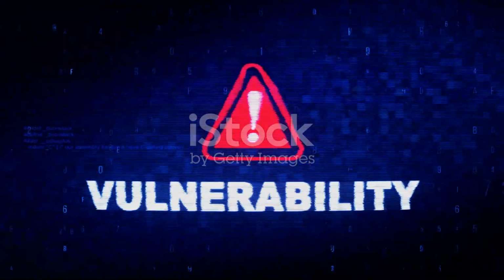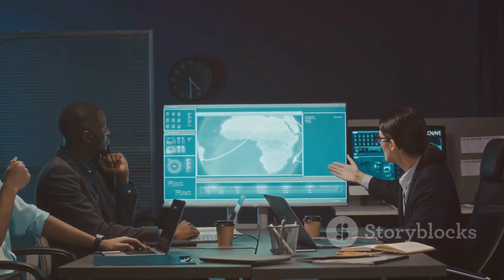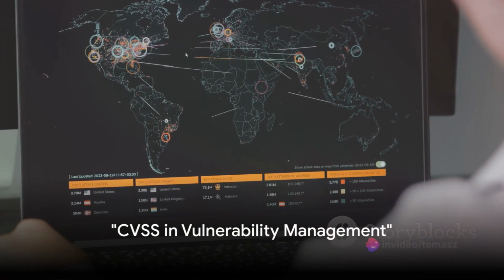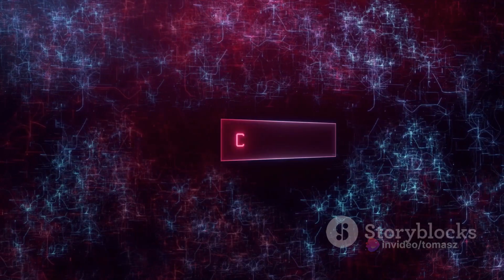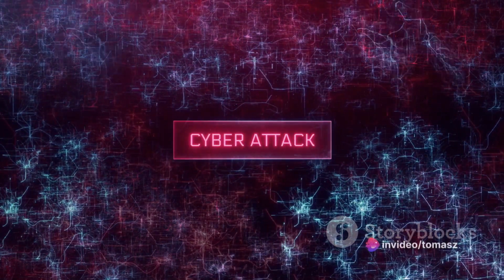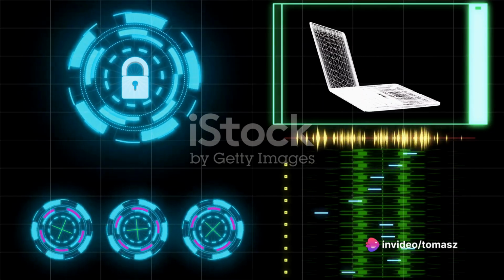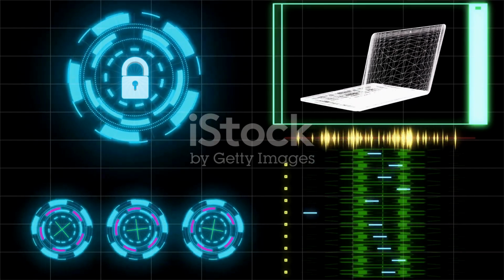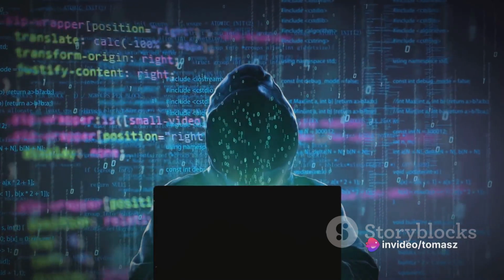Mastering Vulnerability Management A Deep Dive into CVSS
In this video, we delve into the intricacies of CVSS in vulnerability management for network administration. Understanding the Common Vulnerability Scoring System (CVSS) is crucial in assessing and prioritizing cybersecurity risks.

Join us as we break down the key components of CVSS, including base metrics, temporal metrics, and environmental metrics, to help you enhance your vulnerability management practices. Whether you're a beginner or an experienced professional, this video will provide valuable insights to bolster your network security.

OUTLINE:

00:00:00 "The Burning Question"
00:00:28 "Demystifying CVSS"
00:02:39 "The Nitty-Gritty of CVSS Metrics"
00:04:44 "Understanding CVSS Scores"
00:05:49 "CVSS in Vulnerability Management"